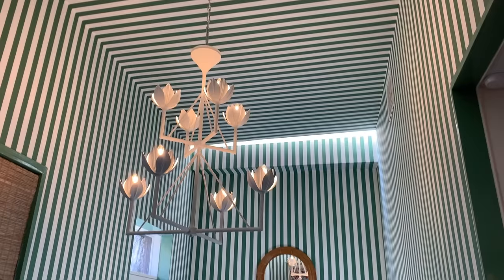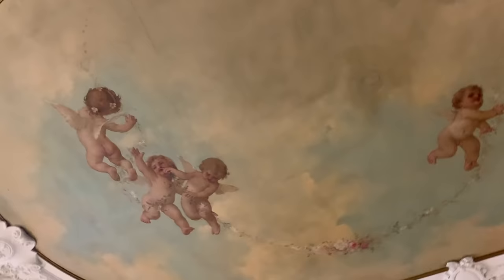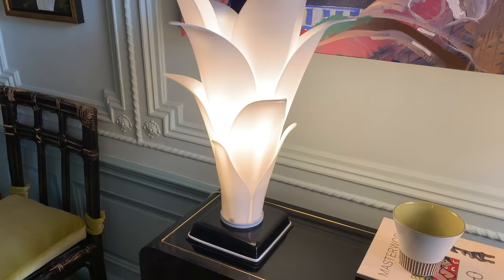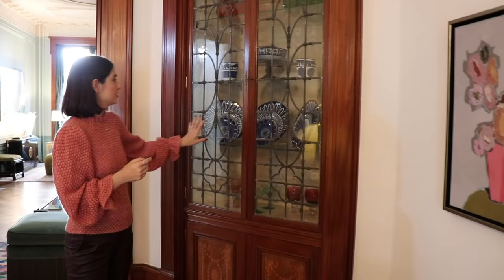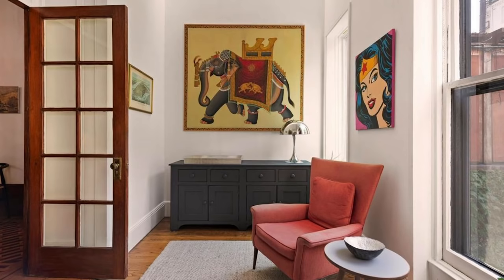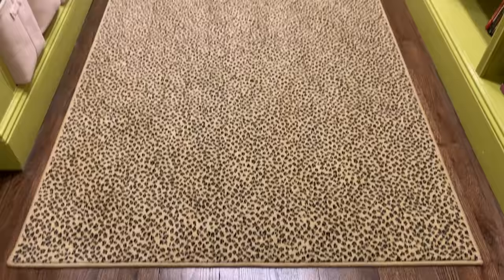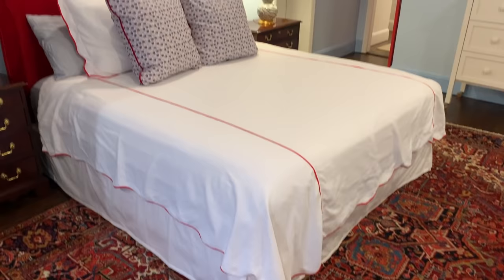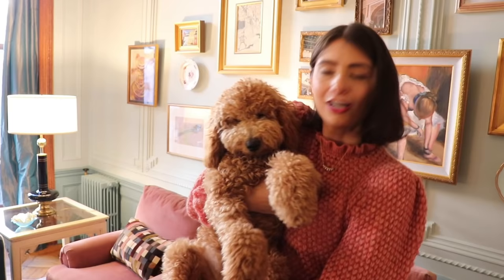HOUSE TOUR | A Colorful Brooklyn Townhouse with Jaw-Dropping Interiors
This mid-1800s Brooklyn Heights brownstone has been transformed into a maxmialist's paradise. Close your eyes and imagine candy-colored walls, velvet couches with fringe, vibrant tapestries from India, lacquered bookcases in chartreuse, and an original ceiling fresco featuring cherubs nestled in the clouds. Quite frankly, it's a dream. The home belongs to Kelsey Brown and her husband Alec Simpson. Kelsey is the co-founder of Pepper, a home decor company that sells textiles, wallpapers, throw pillows and so much more...all featuring whimsical prints. Kelsey worked with Nicholas Obeid, a New York City interior designer, on this project. Enjoy!